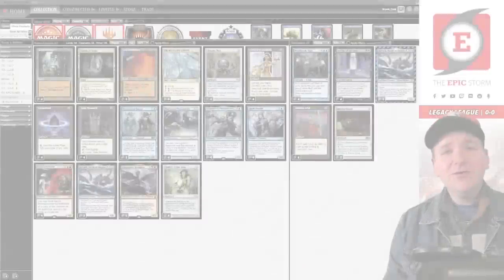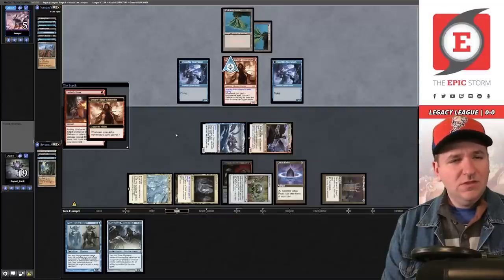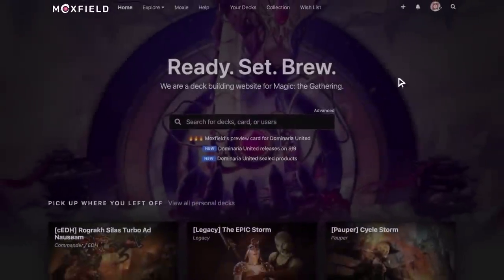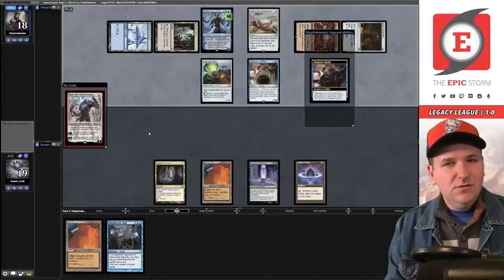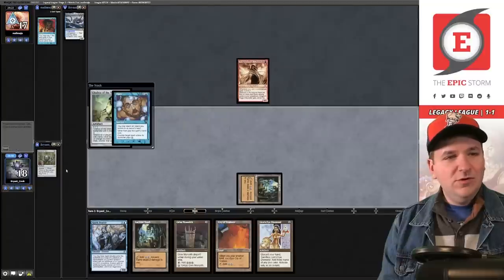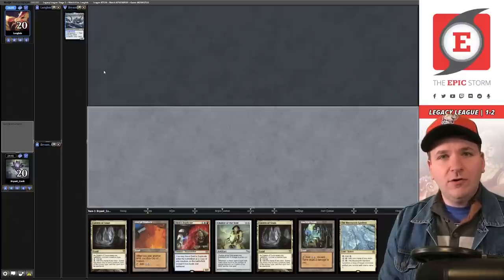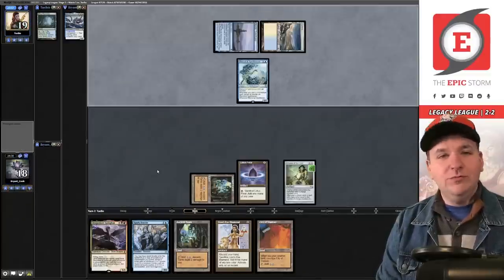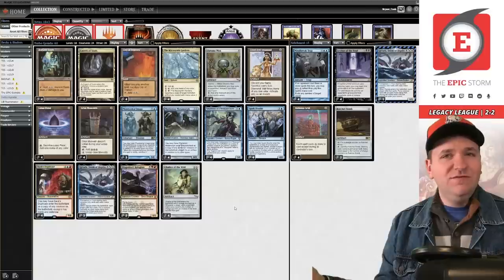I WON ON A MULLIGAN TO 2! Gyruda Combo with The Mycosynth Gardens + Lion's Eye Diamond | MTG Legacy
Bryant Cook plays Turbo Gyruda Combo in a Legacy League on Magic: The Gathering Online! These matches were played on: 02/17/23

Phyrexia: All Will Be One provided Gyruda Combo with a new land — The Mycosynth Gardens. This card works with Lion's Eye Diamond to copy the Lion's Eye Diamond to create a bunch of mana to then cast our Companion from Ikora.

⚡ Deck Tech — 00:00

// Matches //
Round 1 vs. Jumpzz with Izzet Delver — 00:03:35
Round 2 vs. TelepUndomian with Karn Echoes — 00:13:19
Round 3 vs. malimujo with Izzet Delver — 00:24:57
Round 4 vs. Langlois with Oops! All Spells — 00:31:17
Round 5 vs. TueBo with Azorious Tempo — 00:37:34